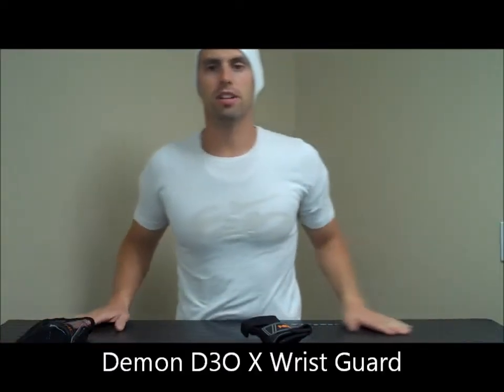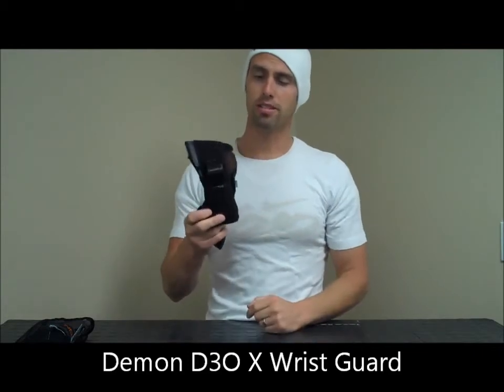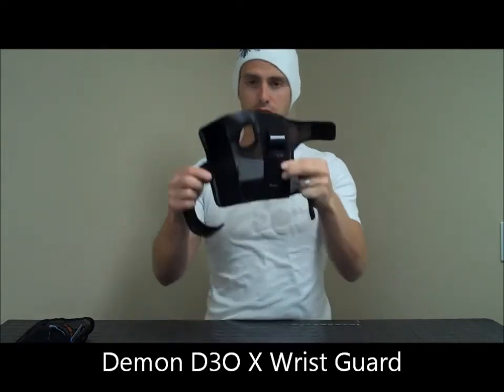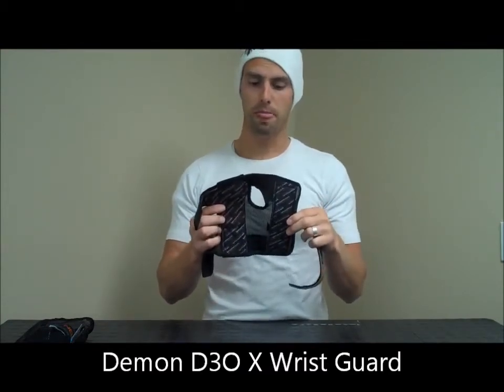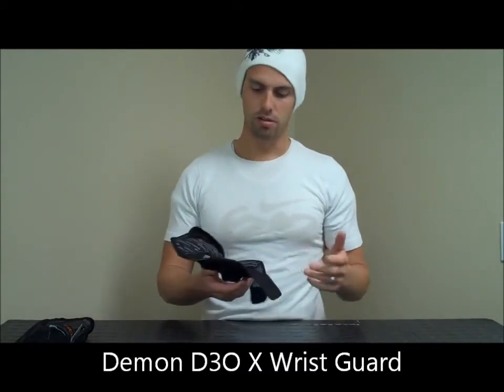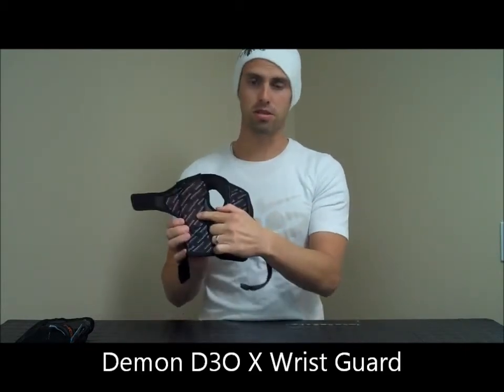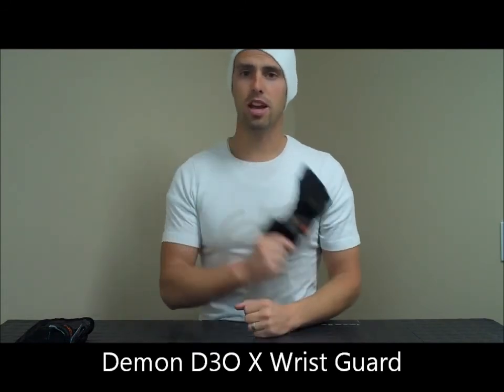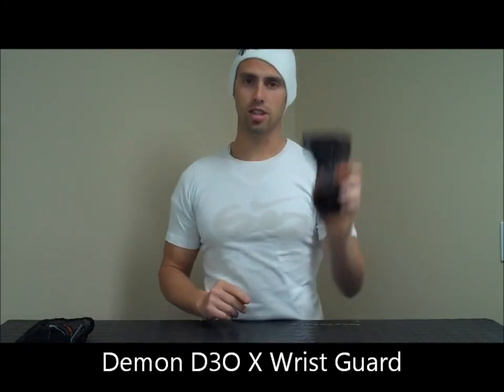Demon X D3O Wrist Guard